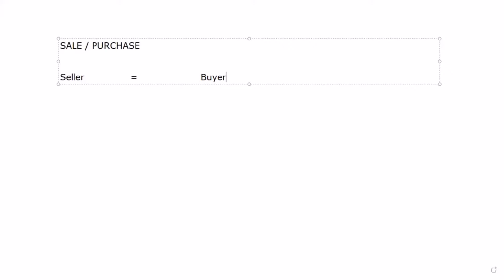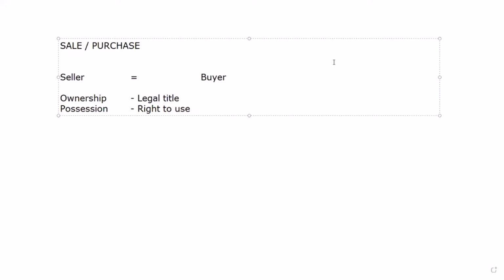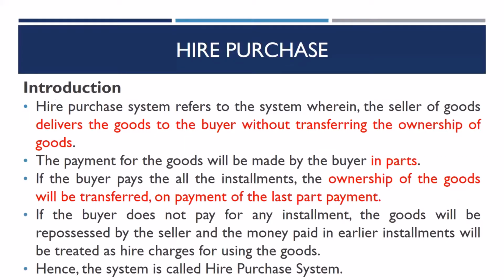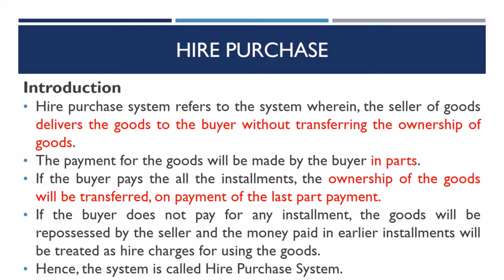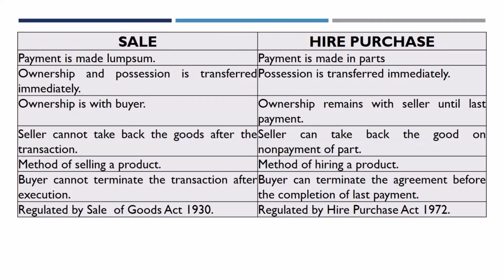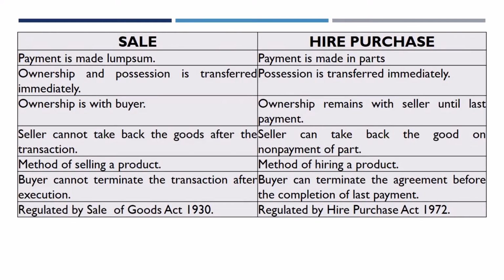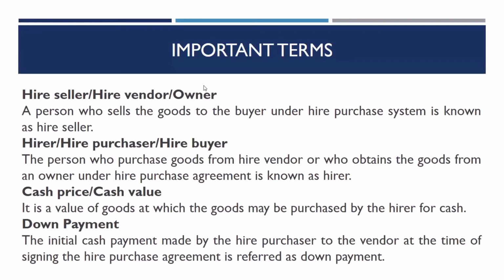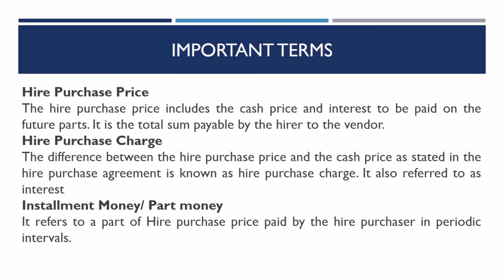Hire Purchase - Introduction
Financial Accounting series gives you the better understanding of the subject of Accounting by taking you through basics of Accounting treatments.

This video tutorial provides an Introduction to Hire Purchase